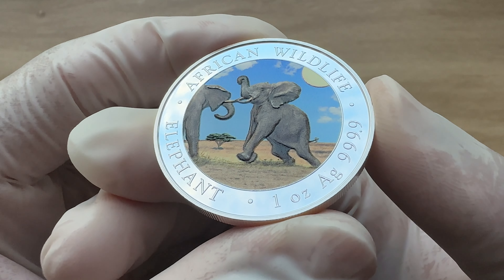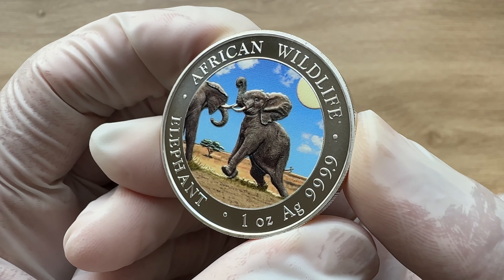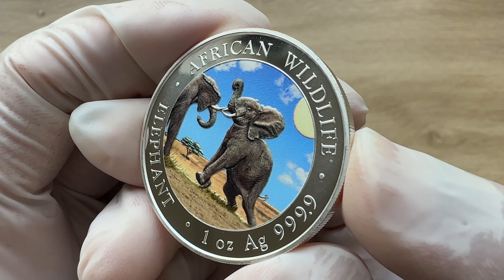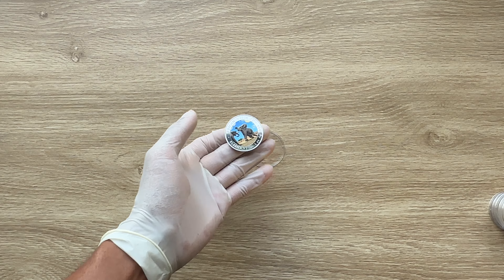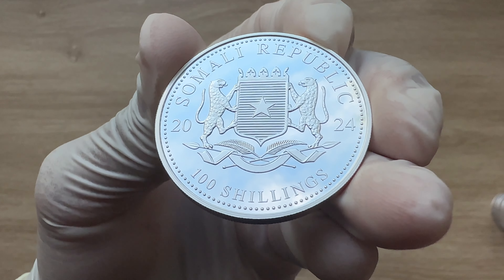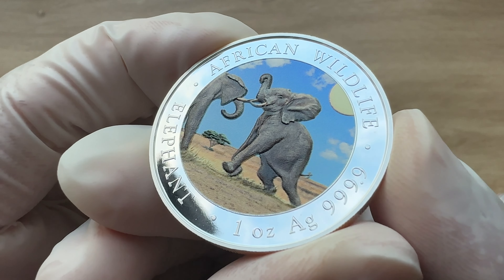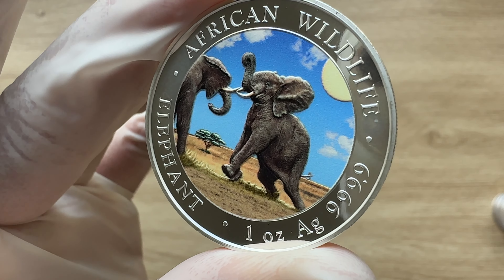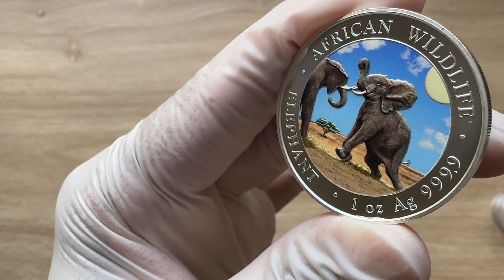African Wildlife Series Somalian Elephant 2024 1oz Silver Coloured Bullion Coin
The Somali Shilling is the official currency of Somalia. Due to inflation though, regular cash circulation in the country is handled not by coins but mostly by banknotes and foreign currency.

The country has also authorised the Bavarian Central Mint to issue bullion coins under its jurisdiction. The African Wildlife Series, started in 1999 for Zambia and continued since 2004 for Somalia, features a new design every year and has become very popular with collectors and bullion investors worldwide. The coins are in standard bullion sizes, such as one ounce of silver - designated as 1 oz Ag, where Ag is abbreviated from Argentum, the Latin word for silver.

This coin is part of the African Wildlife bullion coin series by the Bavarian Central Mint, and features the Elephant.